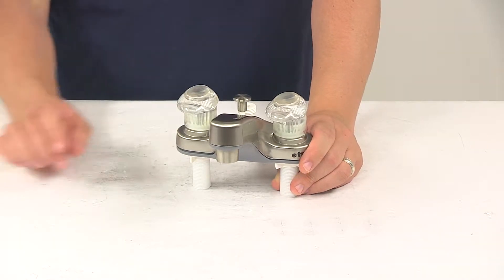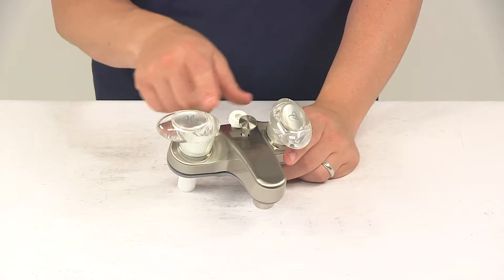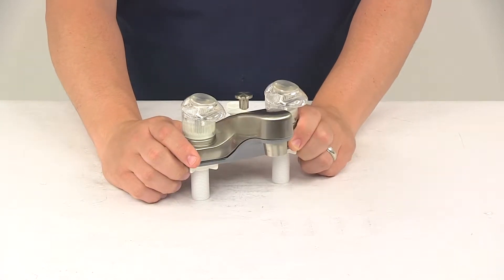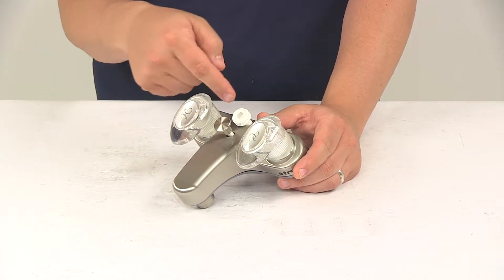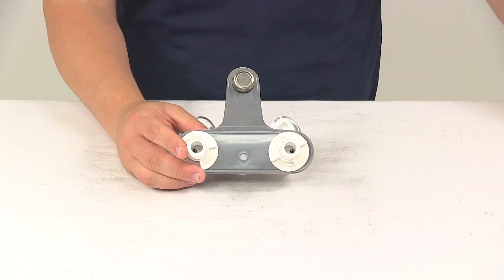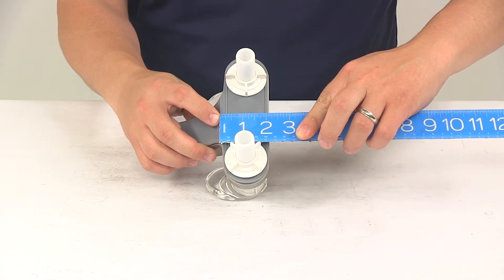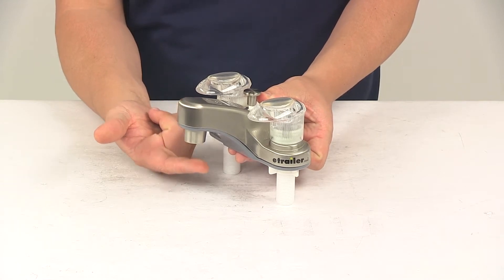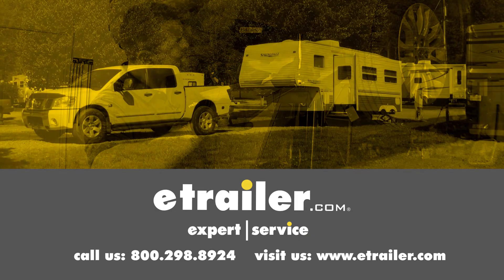etrailer | A Closer Look at the Phoenix Faucets Catalina RV Bathroom Faucet w/ D-Spud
Today we're going to be taking a look at the Phoenix faucets four inch dual handle RV bathroom diverter faucet. This unit adds or replaces a bathroom faucet in your RV. It's ADA compliant and features a completely lead free design. It's going to feature the dual acrylic levers. These are the handles that gives the unit a really nice look. Each one has the hot and cold indicator on there, H on this one for hot, C on this one for cold.

You see there that it has a nice quarter turn design. Overall the faucet looks really, really nice. The unit's made from a durable plastic construction and features a brushed nickel finish. It does have a low flow aerator installed and that has a flow rate of 2.2 gallons per minute. The D-spud is right here.

This is the D-spud for attaching a hand held sprayer, a hand held shower. Then you got the diverter handle right here. If you connect a hose to that, that's connected to a hand held sprayer, lift up on the diverter. That's all it takes for it to divert the fluid or the water to come out of the D-spud. Then it just goes back down whenever the water isn't being fed through the D-spud connection point. The mounting area's going to require two holes for your installation.

These connectors are for the hot and cold water lines. They're separated on center by four inches. They have a length measurement of around two inches long. Plastic mounting nuts are included. The base itself measures about two inches to two 1/8 of an inch.

Edge to edge this direction is about six and one quarter inches. From the mounting surface to the tallest point of the unit is about three inches tall. Overall depth from front to back is about five inches deep. Then the water outlet height from the mounting surface, from this point go straight out and straight up, that distance right there is about one inch to one and 1/8 of an inch. That's going to do it for today's look at the Phoenix faucets four inch dual handle RV bathroom diverter faucet.